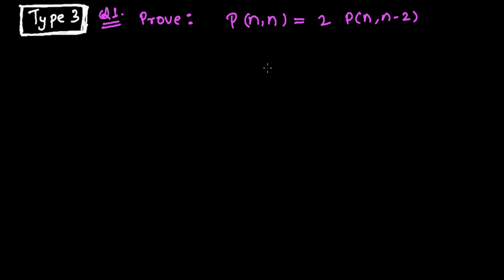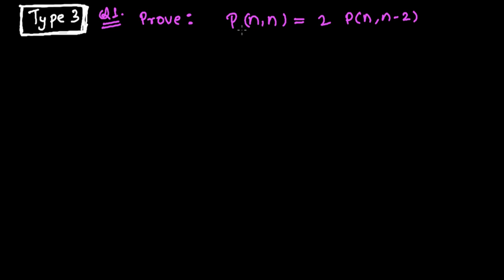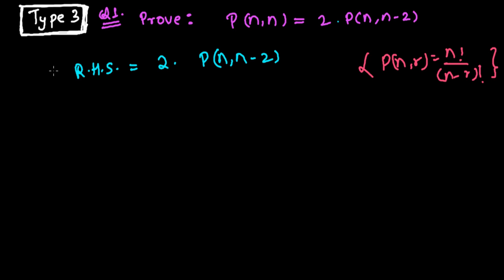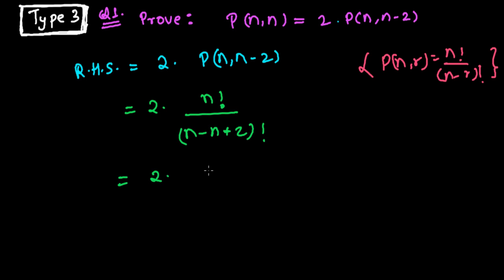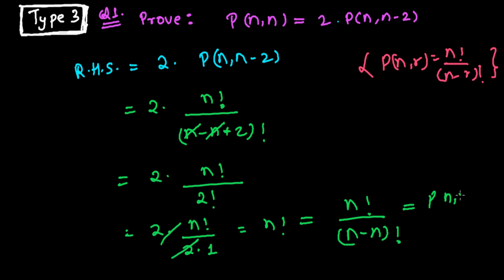How to Solve Permutations Proving Questions (Type 3) - Permutations & Combinations Lecture 29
Learn to Solve Permutations Proving Question - This Permutations and Combinations Lecture will teach you to solve proving question . The question is completely based on the formula of permutations mathematics. which is -
P(n,r) = n!/(n-r)!. where n = total number of item & r = total item taken at once in each arrangement.
To solve this Permutations & Combinations Problems, we have to first solve the right hand side and then we will try to get left hand side.

If you any further doubt or any question on above Permutations & Combination video Lecture please let us know , in comment section below :)